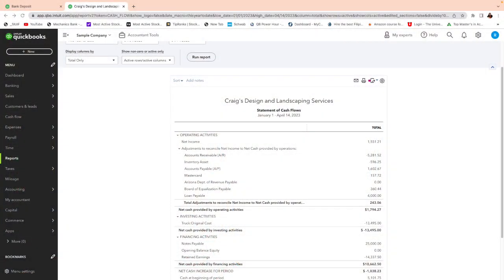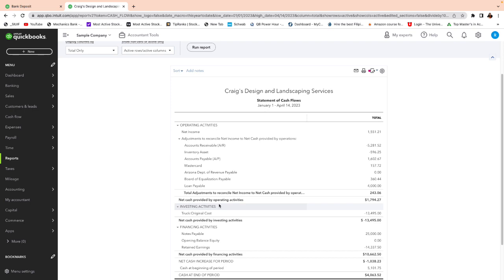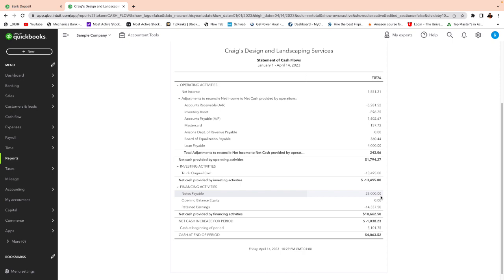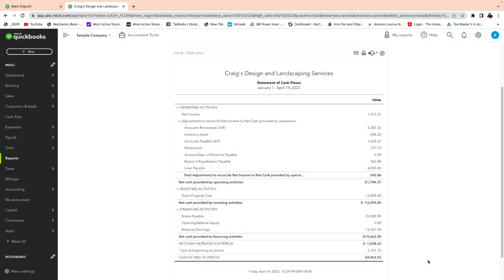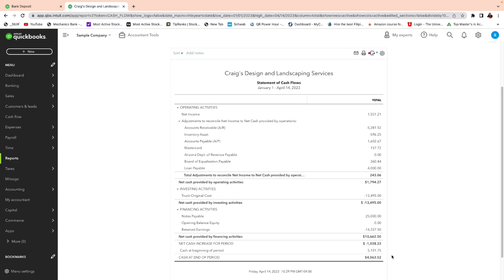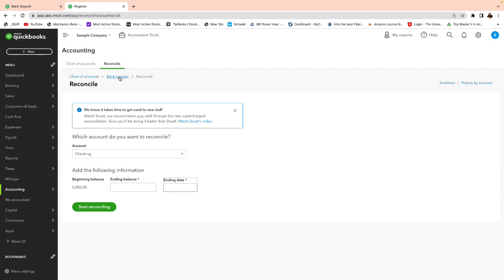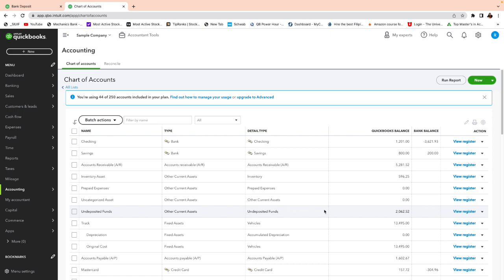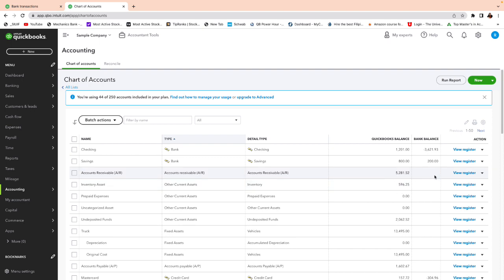Understanding your Statement of Cash Flow Report in QuickBooks Online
Easy tutorial on how to understand the Statement of Cash Flow financial statement in QuickBooks Online.